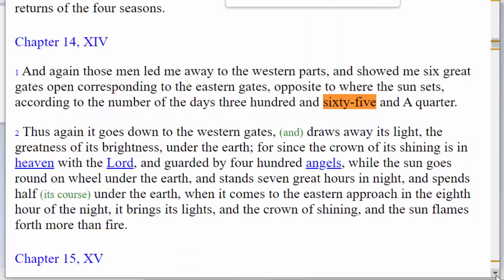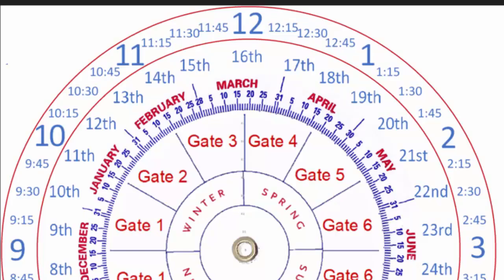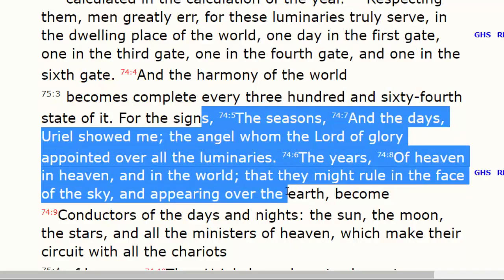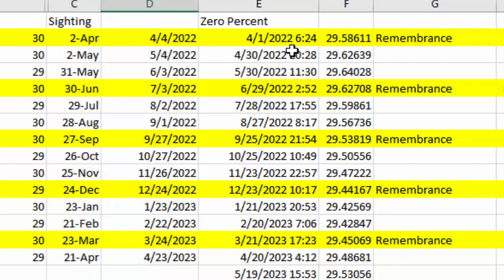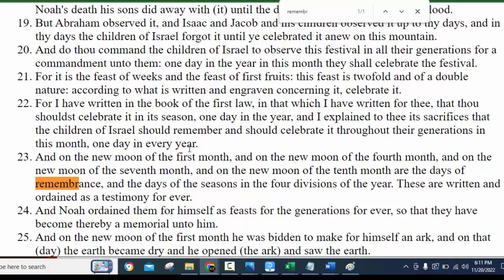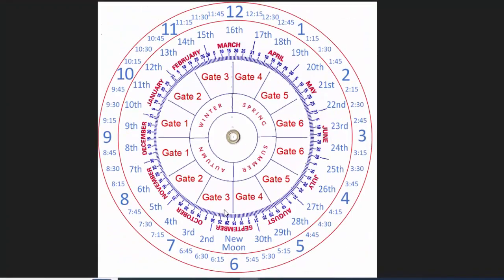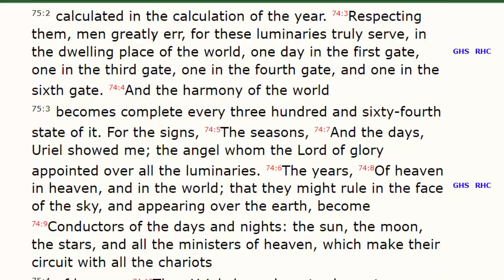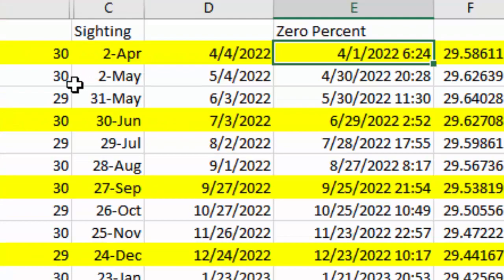How 4 Seasonal Days Plus 360 Solar Days Equals A 365 Day Year? 364 Enoch Calendar Clock Explained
here we explain the 4 days added to the Enoch Calendar and how they actually equal 365 days on the solar year.

Help with our Apeary project bringing honey to the hillbilly Homestead.
Over the last seven years in this ministry trying to learn to live off grid and learning how to live without certain things sugar along with oil flour and salt has been the main things sending us back to Babylon to buy food.  So y'all help us with this Bee Gift Registry. This will help us to increase self-sustainability here at the Hillbilly Homestead. And you will be doing a good deed that will count toward your righteousness.  Purchasing items from this gift registry will help our family in more ways than you know.  Thank You. Coach